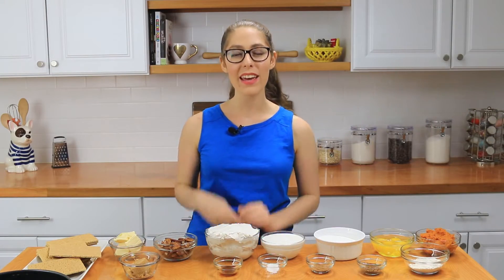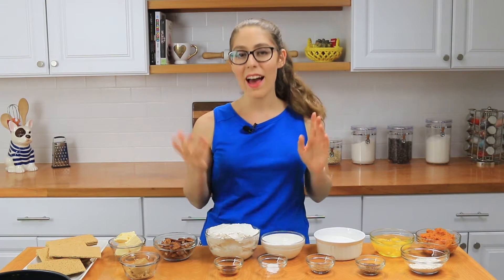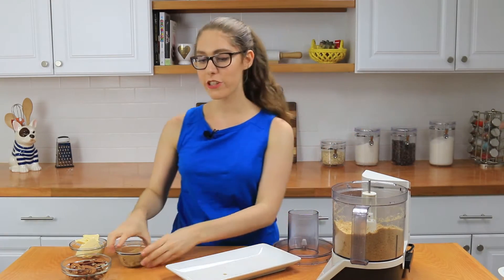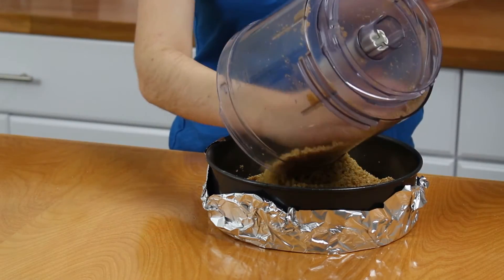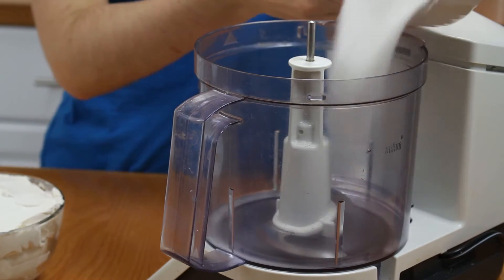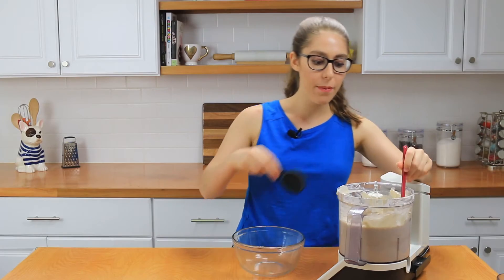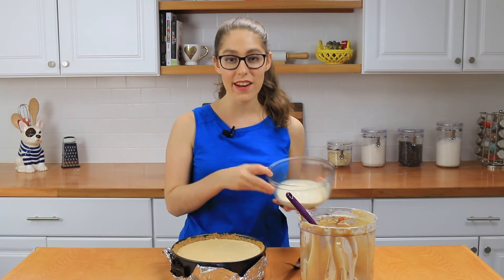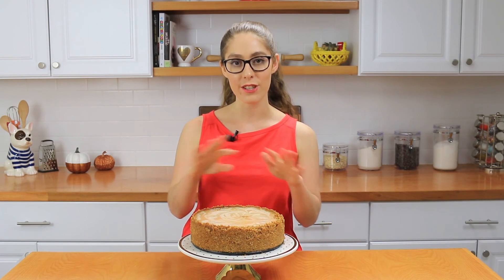Spiced Pumpkin Latte Cheesecake - Dalya Rubin - It's Raining Flour Episode 100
Spiced Pumpkin Latte Cheesecake is the perfect dessert for any fall meal or holiday gathering (aka: Thanksgiving, Rosh Hashana, Halloween)! I absolutely love the addition of pecans in the crust because they pair beautifully with the pumpkin latte flavored cheesecake.

I hope you enjoyed learning how to make this Spiced Pumpkin Latte Cheesecake!

Dalya